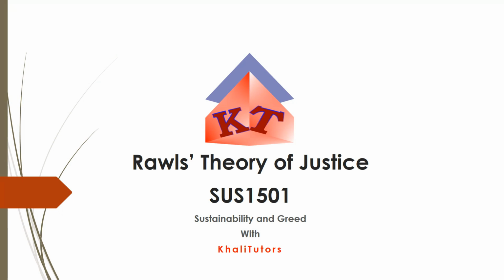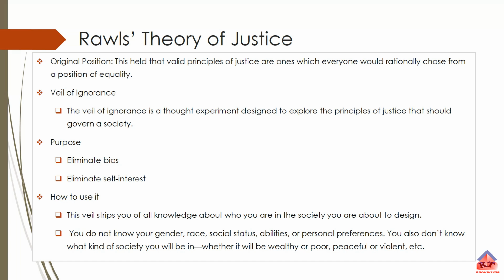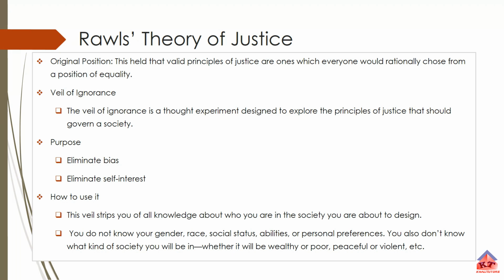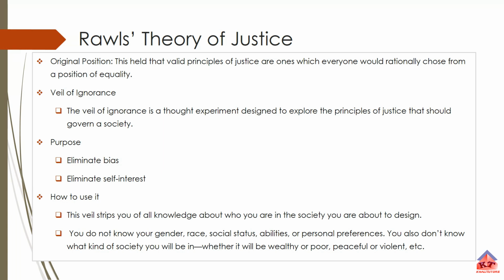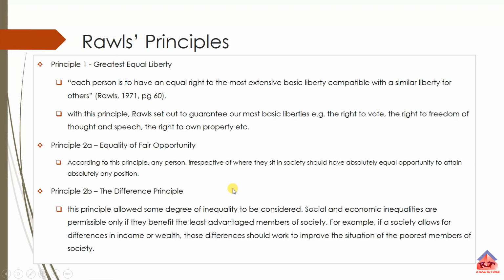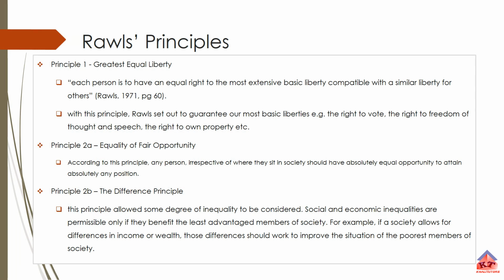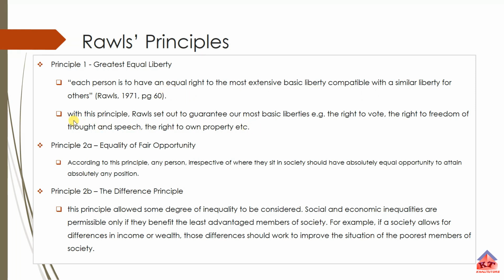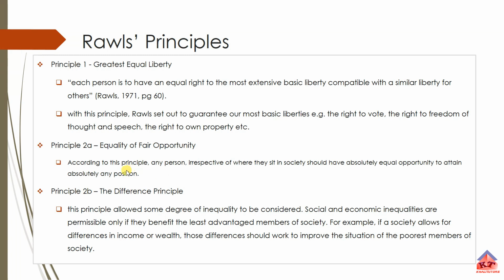2024 S2| SUS1501 ASSIGNMENT 4| FAIR IS FAIR| JOHN RAWLS' THEORY OF JUSTICE| PART 1 of 3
2024 S2| SUS1501 ASSIGNMENT 4| FAIR IS FAIR| JOHN RAWLS' THEORY OF JUSTICE| PART 1 of 3
Watch this video to learn how to apply John Rawls' Theory of Justice.
Principles that are discussed in this video include:
The Greatest Equal Liberty, Equality of Fair Opportunity and The Difference Principle.
The video also covers Rawls' veil of ignorance